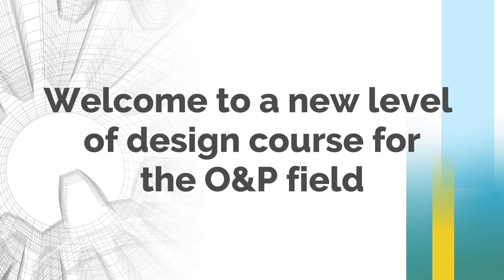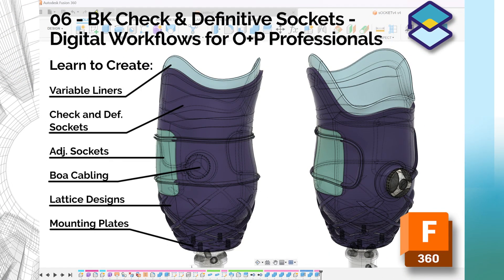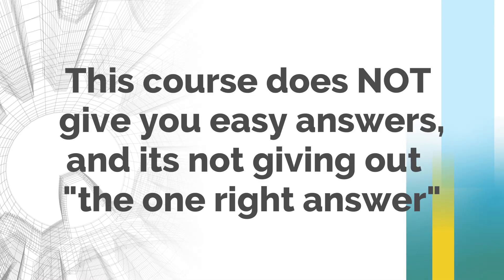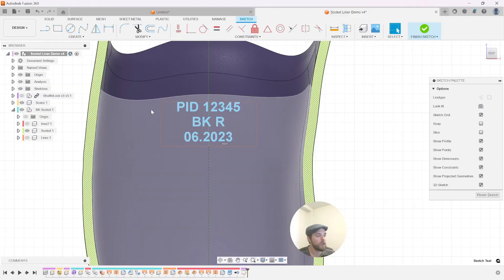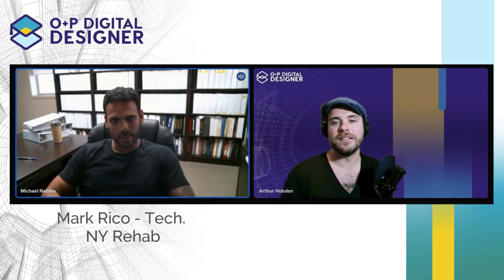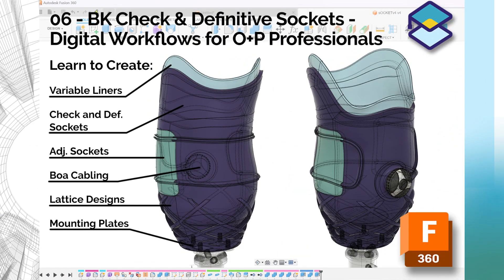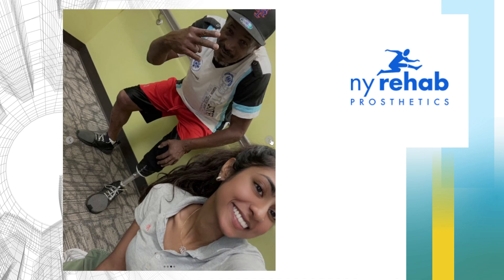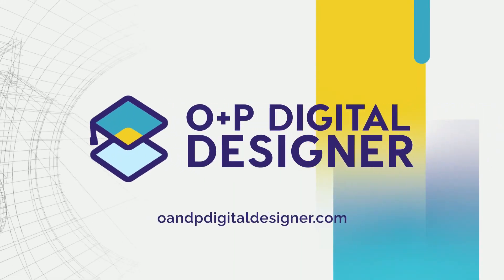How to Design BK Check & Definitive Sockets - Digital Workflows for O+P Professionals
Welcome to a new level of design course for the O&P field,  the BK Check & Definitive Socket Digital Workflows for O+P Professionals.

This course is the first of its kind, providing real life insight into design rules, features, workflows and testing that we went through over the course of a year, to arrive at not only a curriculum that yielded real world results, but was informed by a clinic undergoing its own digital revolution, just like you!

Learn what it takes to design, not only check and definitive sockets, but also design in various materials in FDM or MJF 3d printing technologies. You decide where to take the training, and what kinds of products you want to offer your patients.

The power of good design cannot be overstated, and by learning on the workflows that we pioneered, you will be able to walk away with templates and methodologies that let you create your very own unique digital offering.

Shape the O+P world with open and free knowledge, brought to you